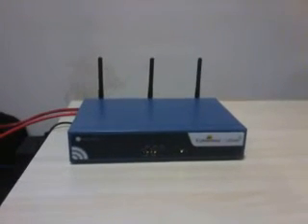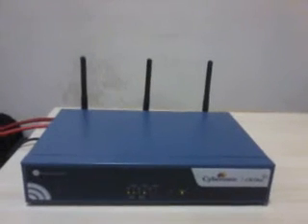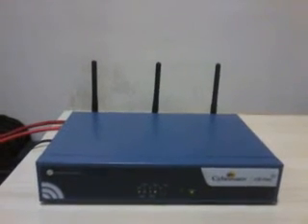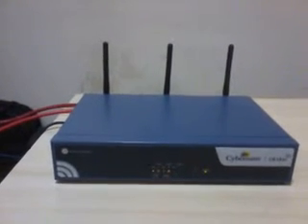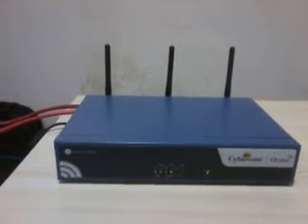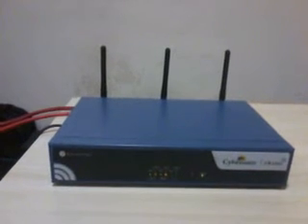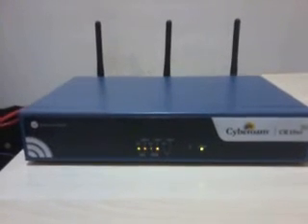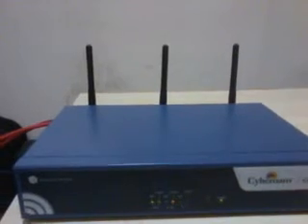Cyberoam CR15wi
Cyberoam, the vendors of Network Security Solutions, are glad to announce the launch of its new UTM Wifi Range with the CR15wi.

Key Features of Cyberoam Wifi Range

-          Purpose-built with Cyberoams' Patent Pending Identity-based Architecture. Identifies and reports traffic with Username instead of IP addresses

-          Use of MIMO Technology (multiple-input and multiple-output technology uses multiple antennas at both transmitter and receiver to improve communication)

-          Latest 802.11 n/b/g wifi technology for maximum coverage.

-          Aims to provide single Appliance that can replace routers/accesspoints/multiple network security solutions.